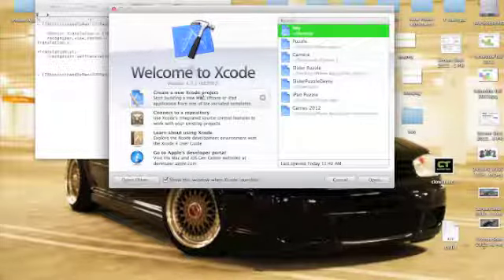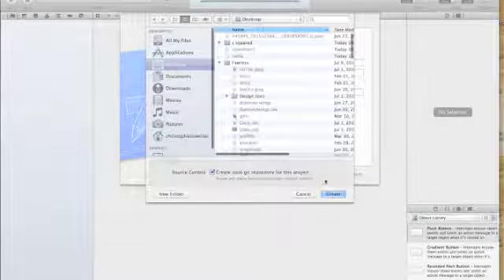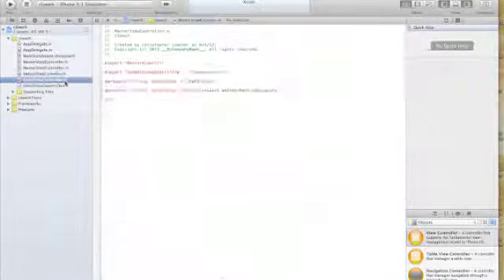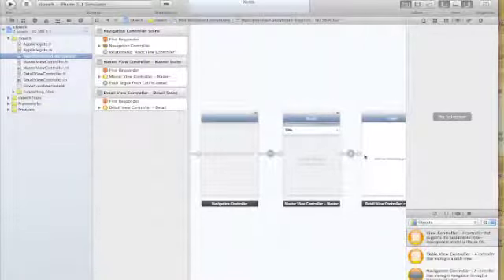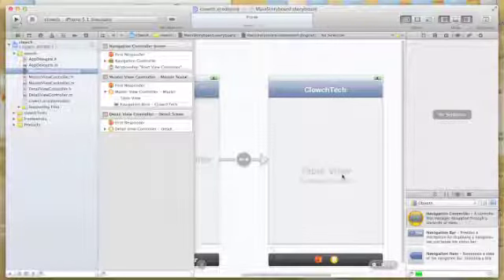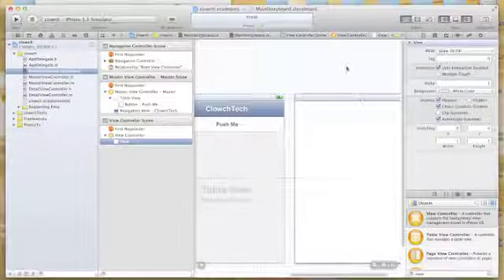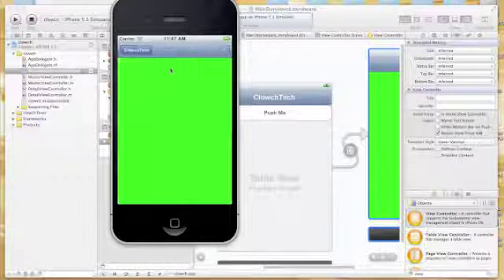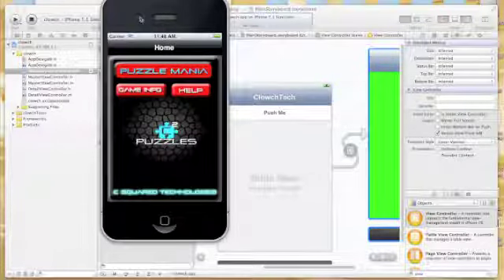xCode 4.4 no code navigation Tutorial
This is an easy no code way to set up an app that uses button navigation. Sorry for poor quality... the rest of my videos will be in higher quality.